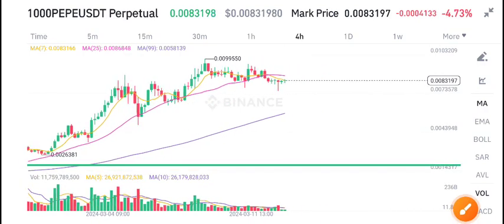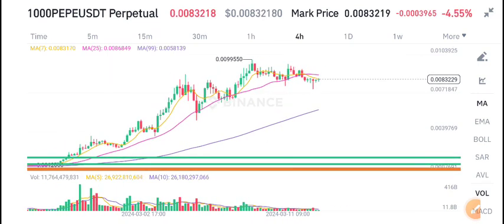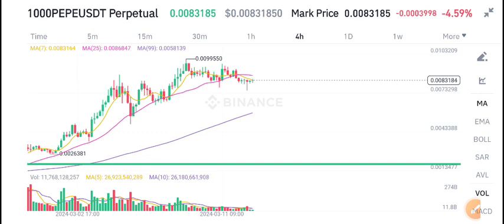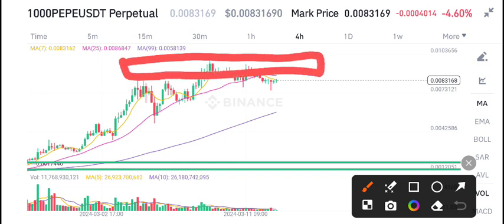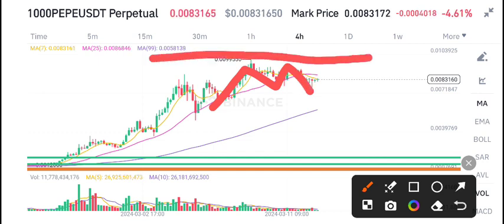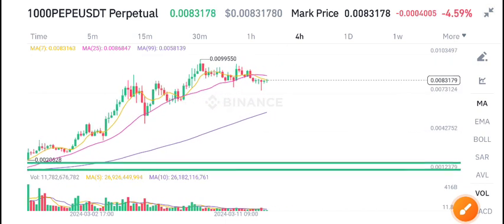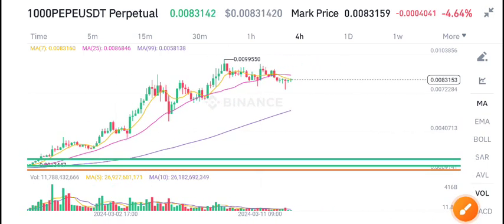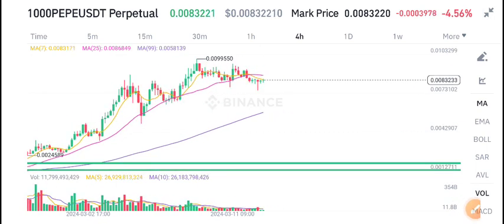PEPE Coin Price Prediction Today! PEPE Coin Today News